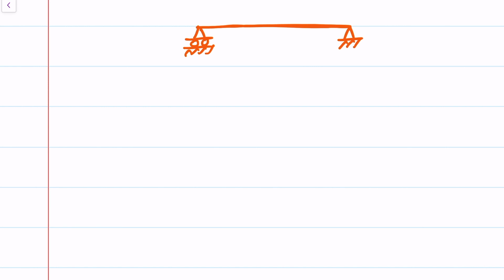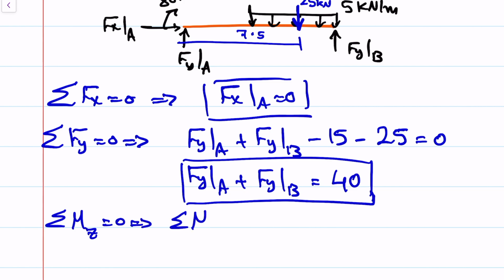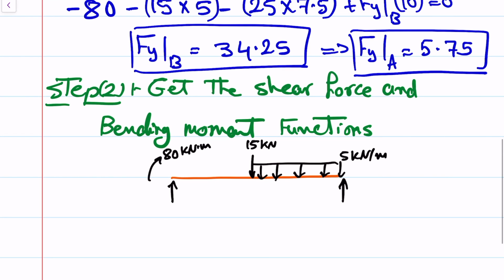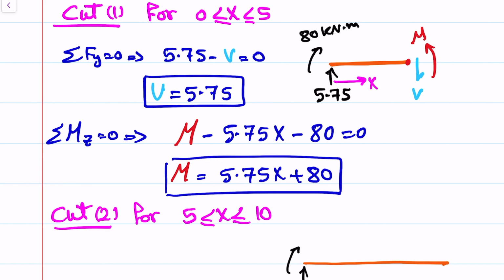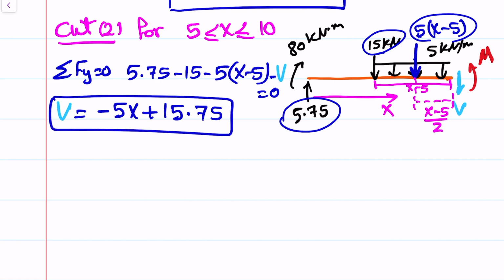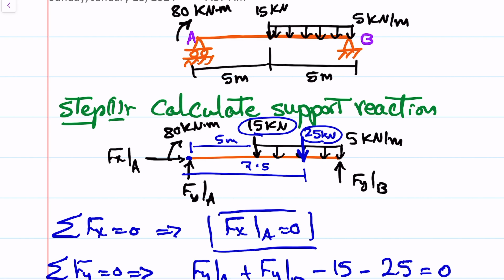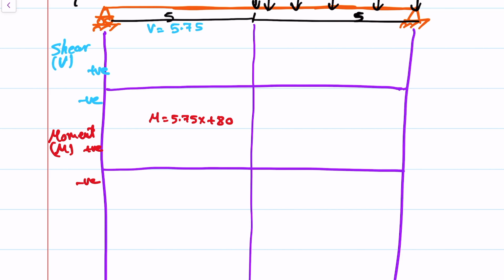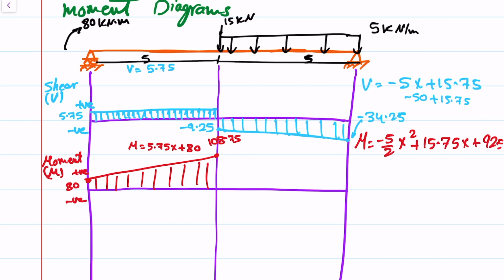05 Shear Force and Bending Moment Diagram Simply Supported Beam with Combined Loads